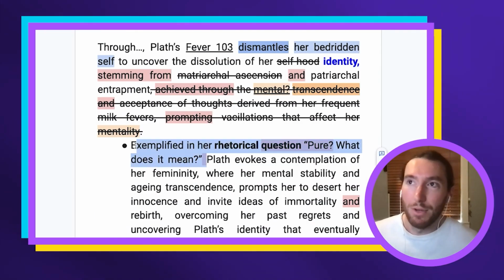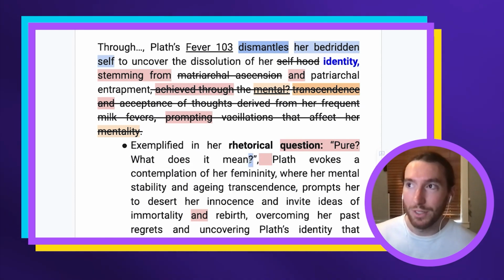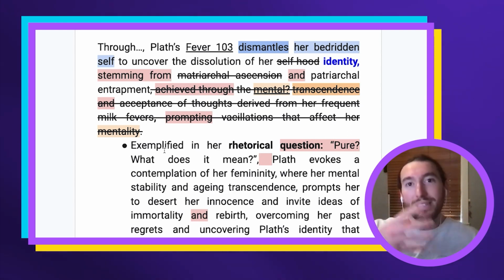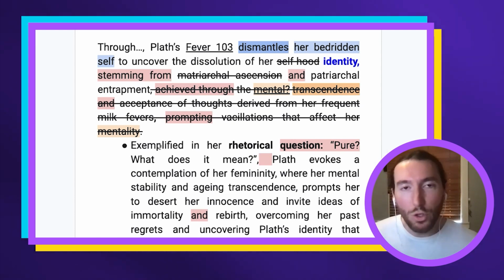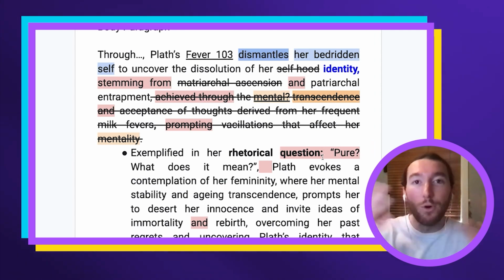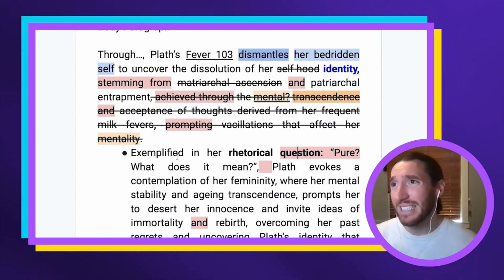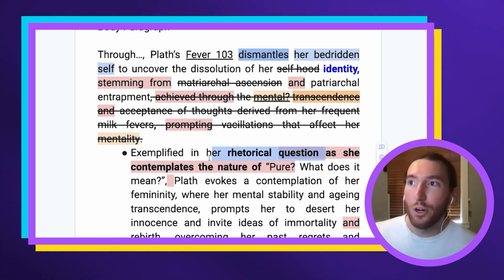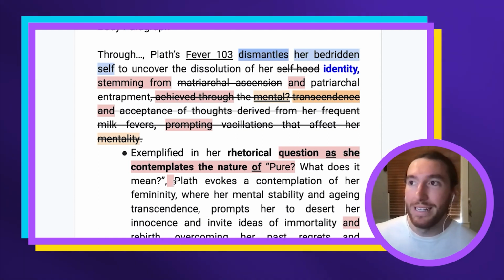The Small Tricks Students MISS When Writing their English Essays for the HSC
Jonny provides you with small tricks to help you write better essays for the HSC.